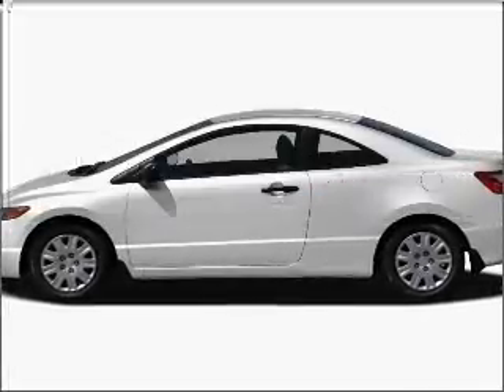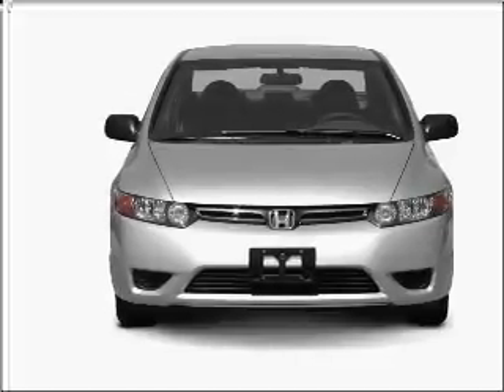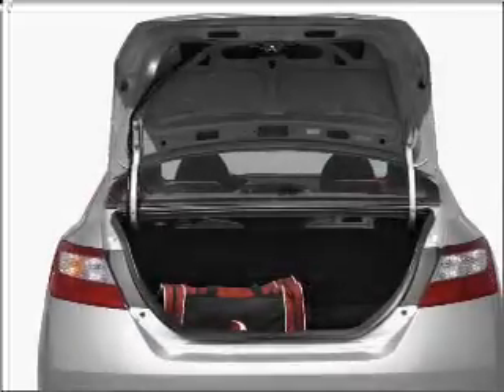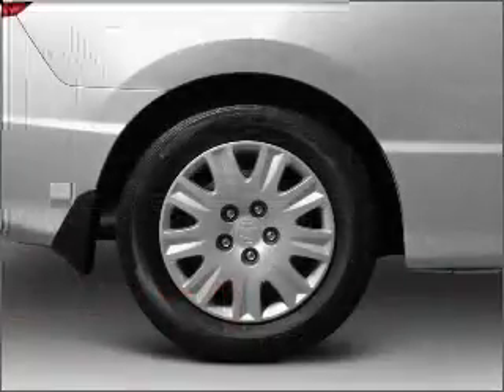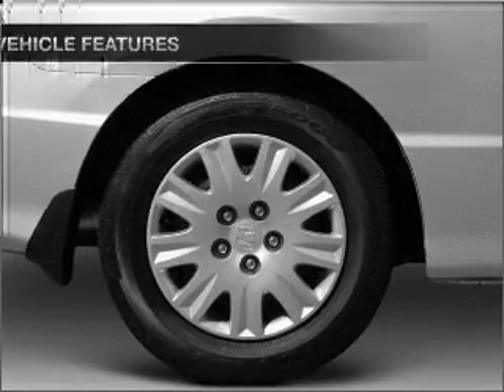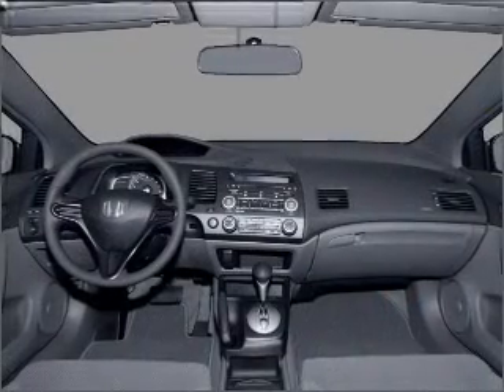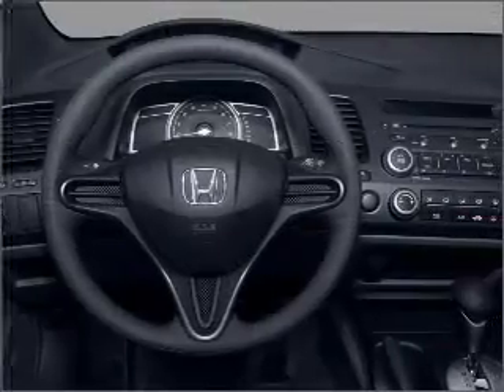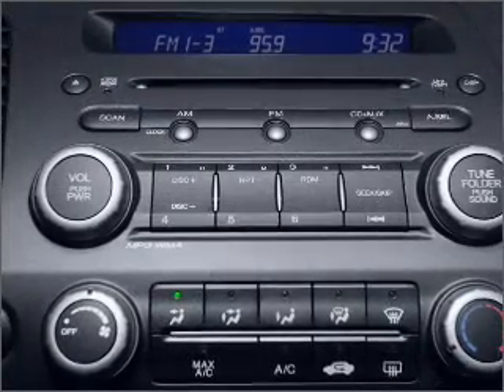2008 Honda Civic - Lynnwood WA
Year: 2008
Make: Honda
Model: Civic
Trim: Si
Engine: 2.0 liter inline 4 cylinder 16 valve
Transmission: 6-Speed Manual
Color: Black
Mileage: 36464
Address:
21301 Hwy 99